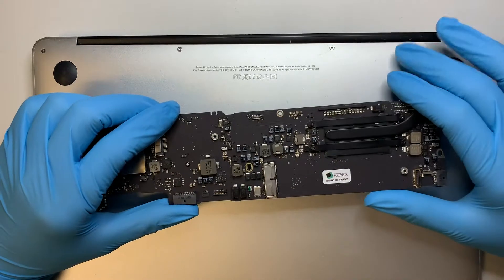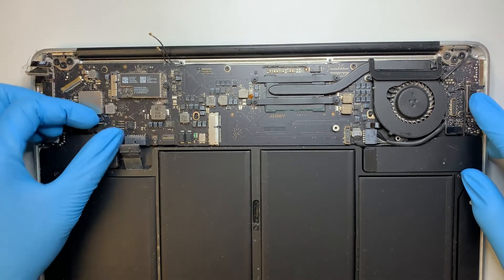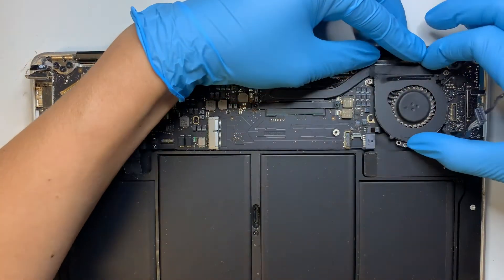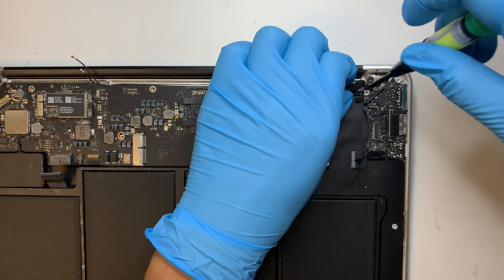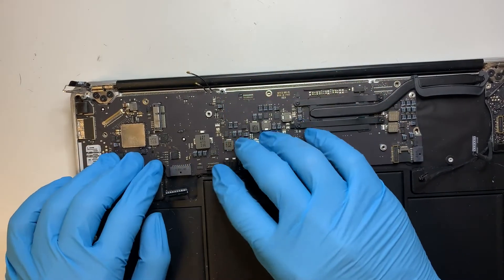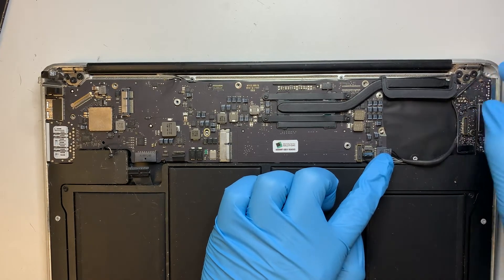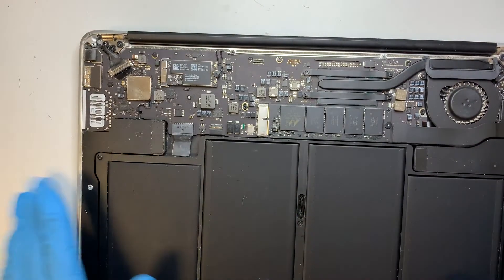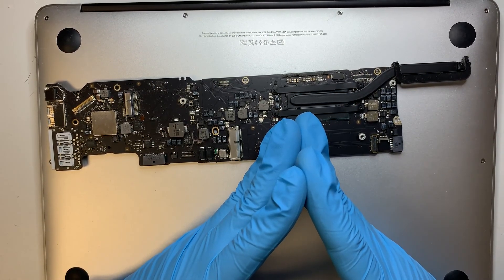How to replace Macbook Air 13" Motherboard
This video is a tutorial on how to replace Macbook Air motherboard board.

Model A1466

820-3437-B

Year - 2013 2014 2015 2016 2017

Here is the tool you need:

Here is the logic board replacement.

Make sure you check your model before ordering.